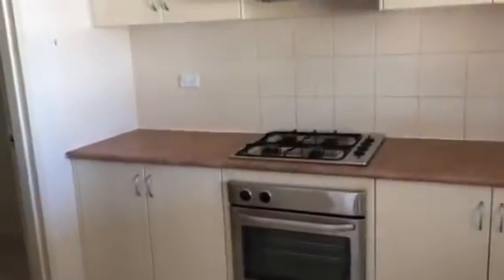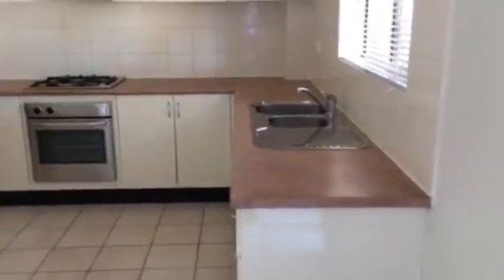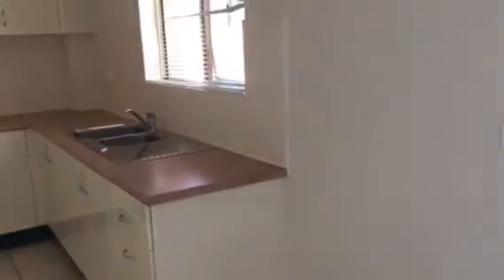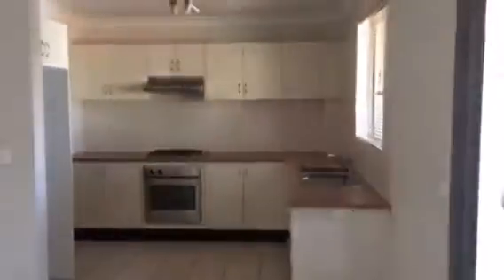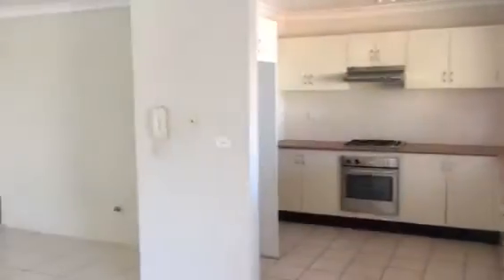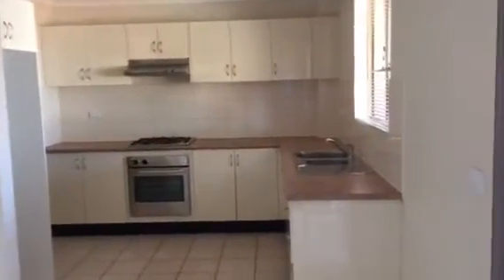Welcome to 8/482 Merrylands Road Merrylands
SUPERSIZE 90SQM UNIT PLUS GARAGE
TO BOOK AN INSPECTION CALL GREG OKLADNIKOV ON 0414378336 OR OUR OFFICE ON 97494949.
Well presented, and with a spacious floorplan, this well presented full brick apartment offers comfortable living in a convenient location, centrally located to local schools, shopping centre and T-way. With 2 bedrooms, both with builtins, open plan kitchen with gas cooking, great size combined living and dining, and balcony with enough room for outdoor entertaining. With neat bathroom, internal laundry, and lock up garage, and currently leased at $400 per week, this well presented apartment is a perfect first home buyer or investment opportunity.

* Good size entertainers balcony
* 2 bedrooms with built-in robes
* Large kitchen with gas cooking
* Great size dining and living area
* Neat bathroom and internal laundry
* Lock-up garage, walk to station
* Investors Note: Currently leased for $400/week
* Total size – 106sqm ( incl 16sqm garage)